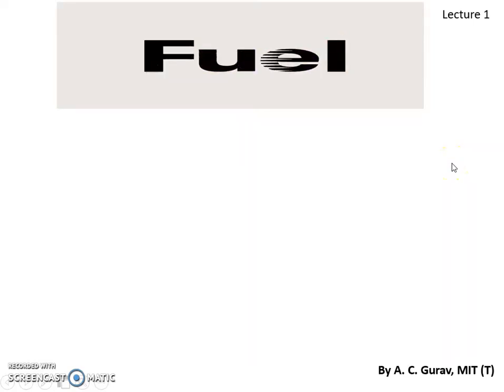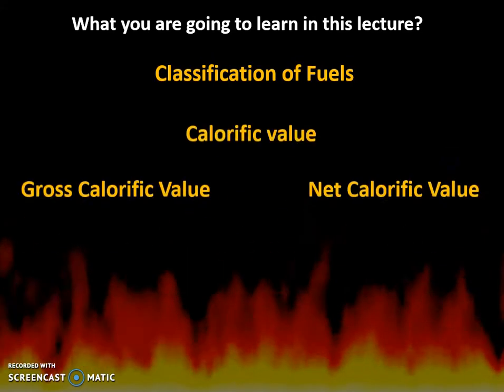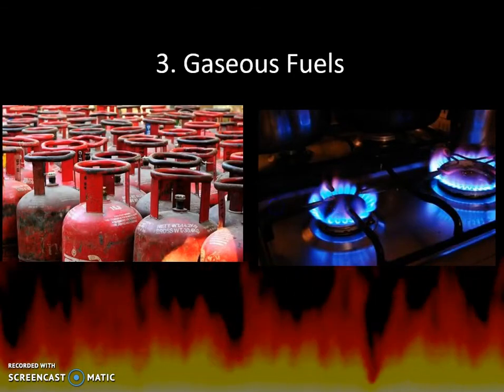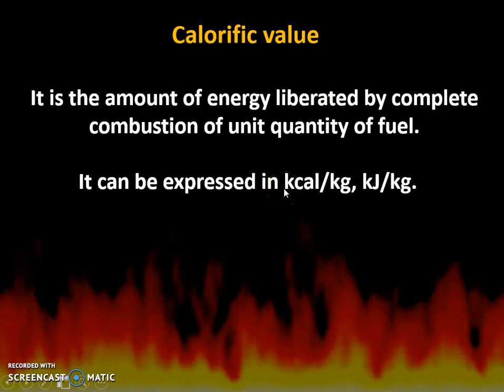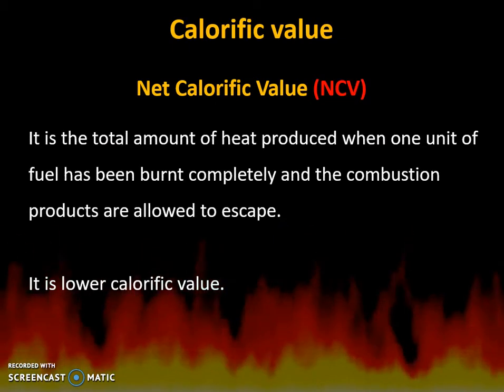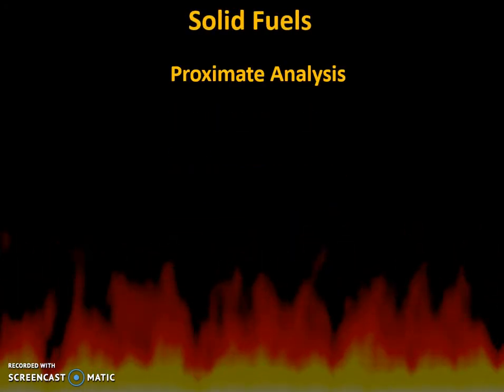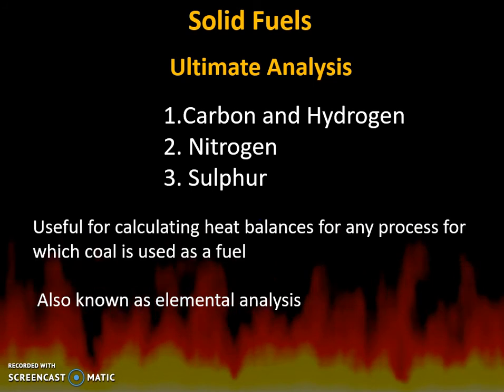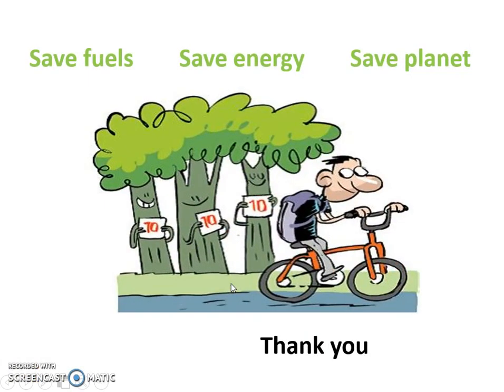Classification of Fuels | Gross & Net Calorific Value | Ultimate & Proximate Analysis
Classification of Fuels
Calorific value
Gross Calorific Value
Net Calorific Value
Analysis of Fuels
Ultimate Analysis
Proximate Analysis

My Accessories